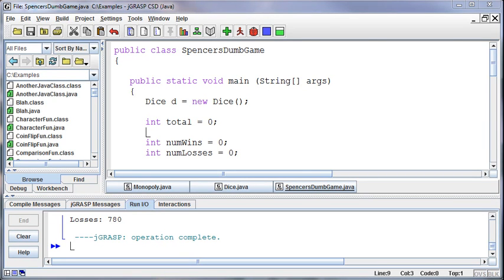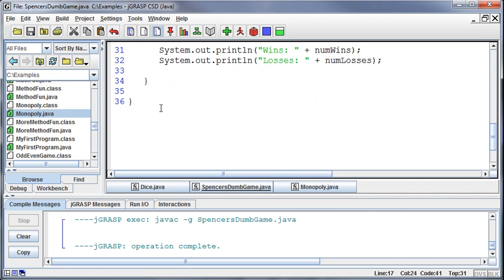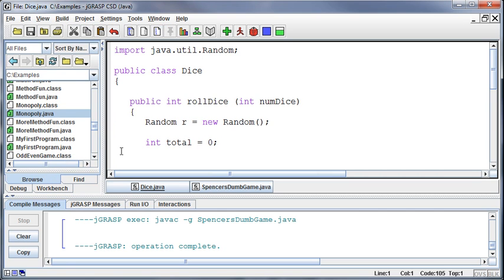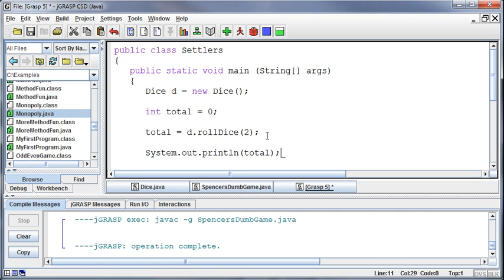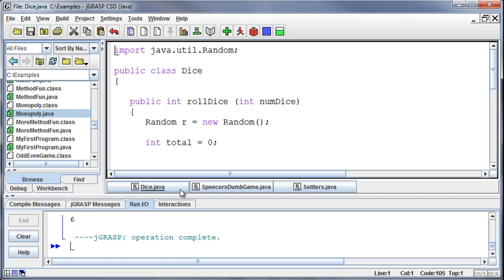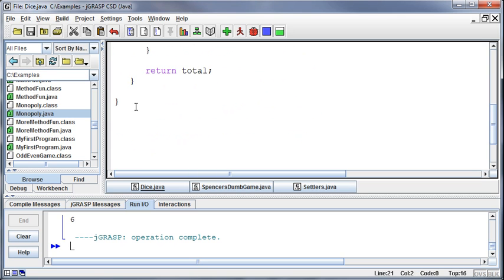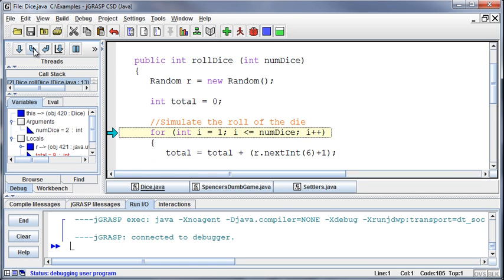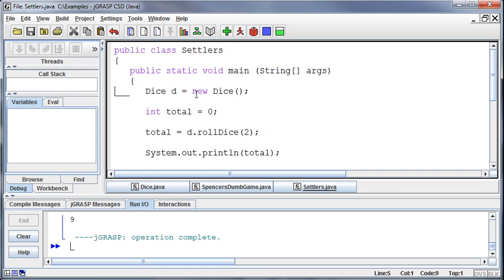067 - Object Oriented Programming - Part 04